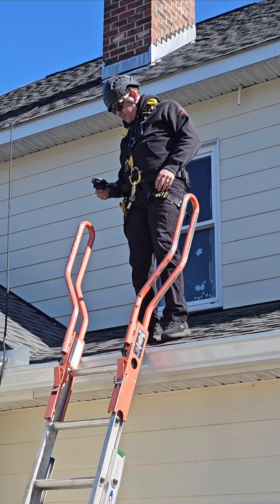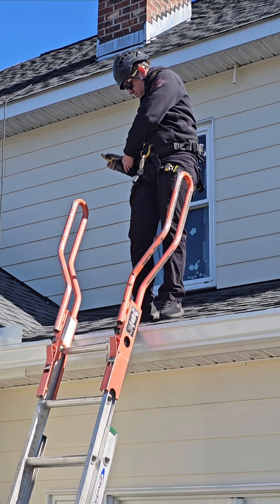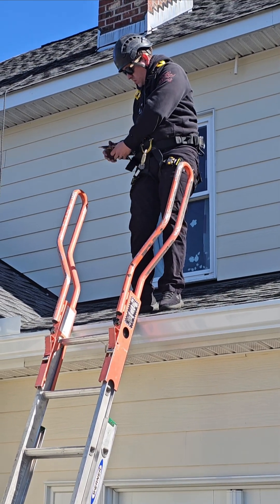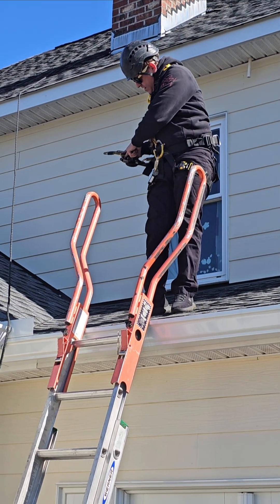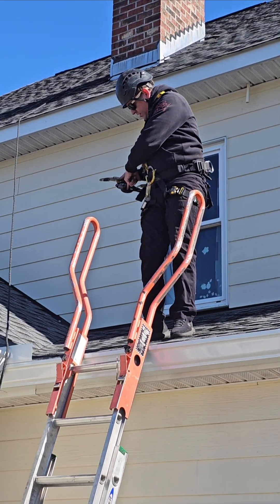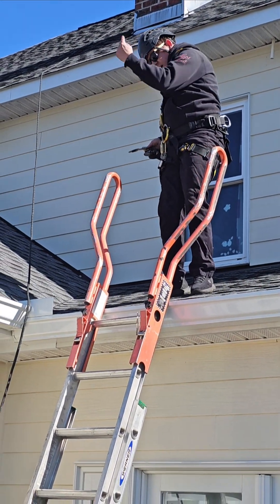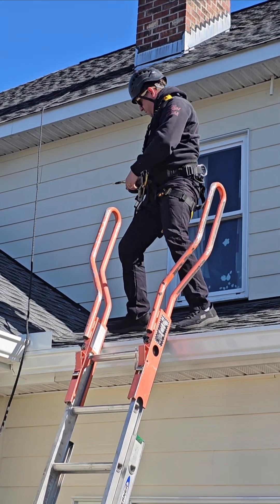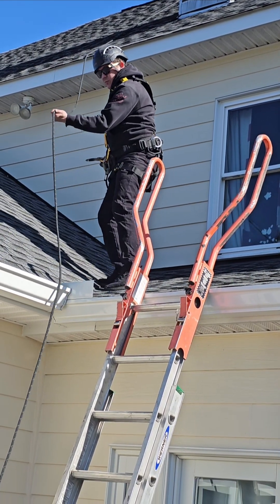Fall Protection: Using the Petzl Descender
Live action use of the Petzl Descender.